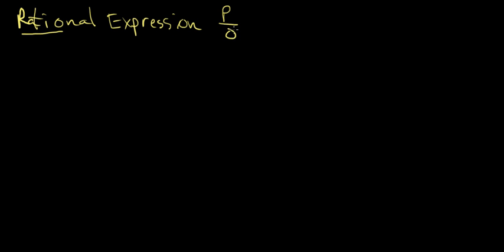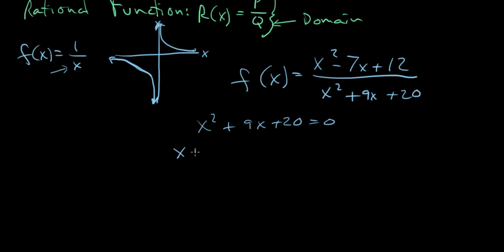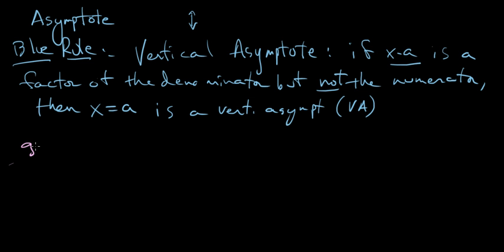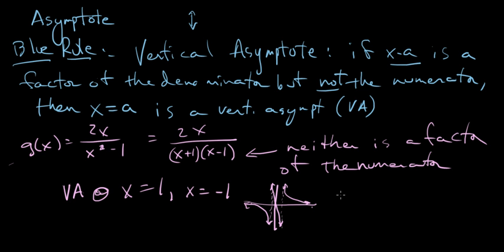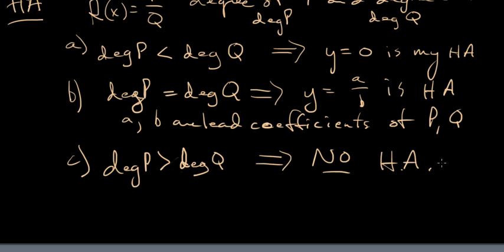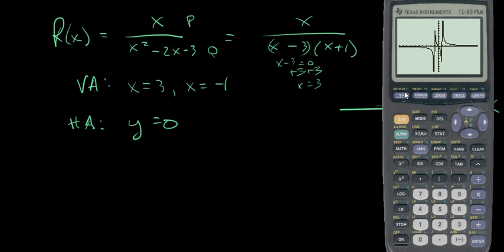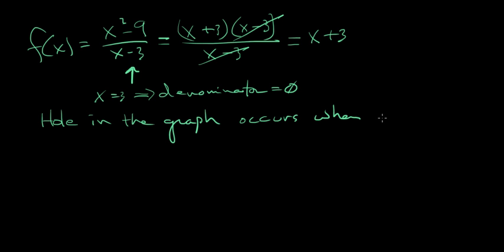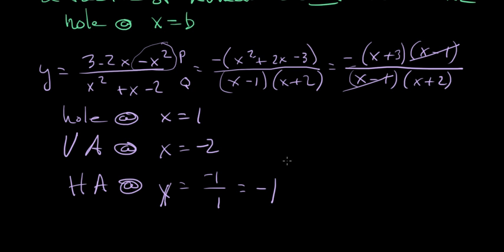Rational Functions and their Graphs